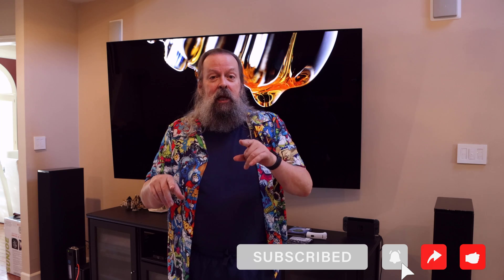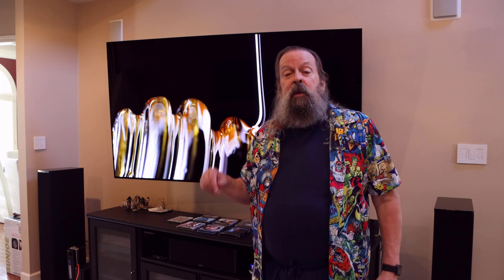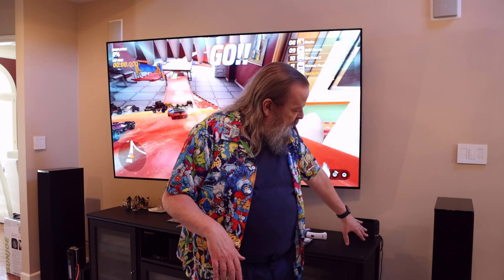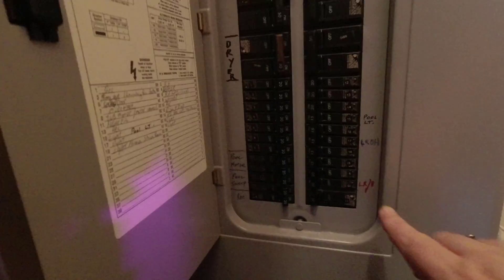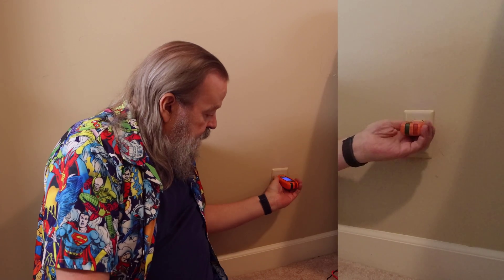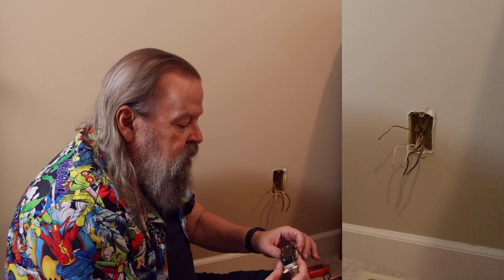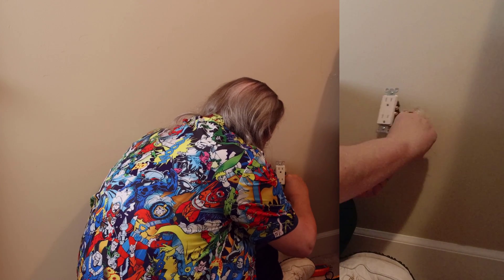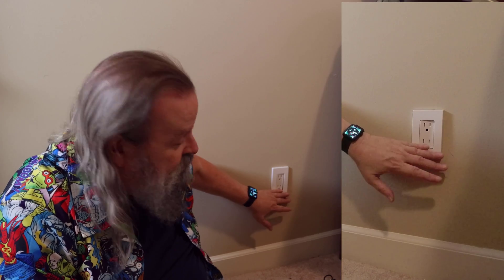Outlets Not Working, Breaker Not Tripped. How to Diagnose and Replace Malfunctioning Receptacles.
Some power outlets in my living room were losing power periodically, but the circuit breaker wasn't tripping. After researching the problem, found I had 15(!) outlets daisy-chained off the same breaker. In this video I show how to test outlets and replace outlets to trouble-shoot the problem.

00:00 Introduction
00:12 Switch Replacement Recap
01:05 Plug for my HDR demo playlist (linked below)
01:58 Problem: dead outlets, breaker not tripped
02:45 Daisy-chained outlet issues
05:28 PS5 Hot Wheels HDR video from playlist
06:43 Testing an outlet with Non-Contact Voltage Tester
09:00 Testing an outlet with GFCI Receptacle Tester
10:10 Testing an outlet with a Multimeter
11:10 Turning off the breaker (IMPORTANT)
11:40 Retesting with power off
11:55 Removing existing outlet
12:20 Push-in (QuickWire) vs. screw plate
14:48 Leviton (decorator) replacement outlet
15:00 Outlet replacement using screw terminals
16:30 "Screwless" plate cover
16:50 Testing with breaker back on
17:20 (Much later) Found it!!

Testing tools:
Klein Tools NCVT3P Dual Range Non Contact Voltage Tester, 12-1000V AC Pen w/flashlight
Klein Tools RT250 GFCI Receptacle Tester with LCD display for standard 3-wire 120V electrical outlets
Klein Tools MM300 Multimeter 600V.
KLEIN KIT BUNDLE with MM320 Multimeter (w/ case), NCVT3P Voltage Tester, RT210 GFCI Receptacle Tester (step down from one listed above), and ET45 Voltage Tester

Outlets/Cover Plates:
BESTTEN 10-pack 15 Amp Decorator Receptacle Outlet, Screwless Wallplate Included
Leviton 10-pack T5325 Decora Duplex Receptacle.
MLLIZH 10-pack 1-gang Decora Outlet Cover Plates